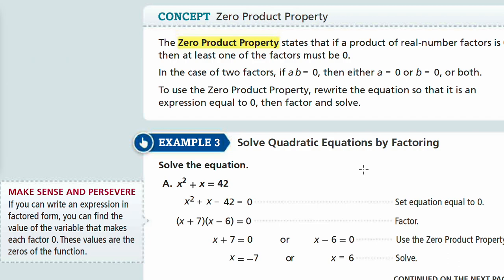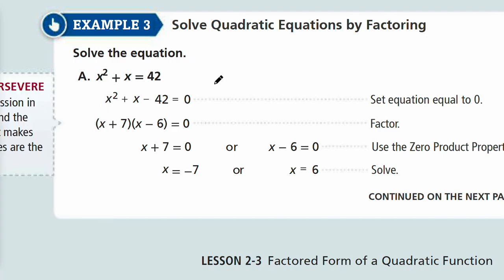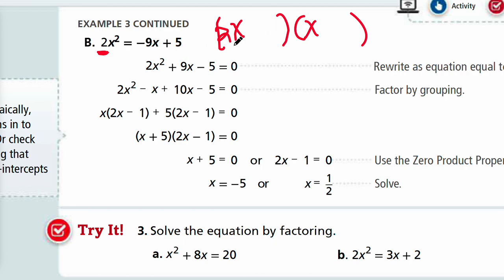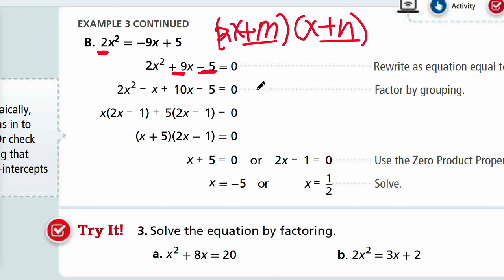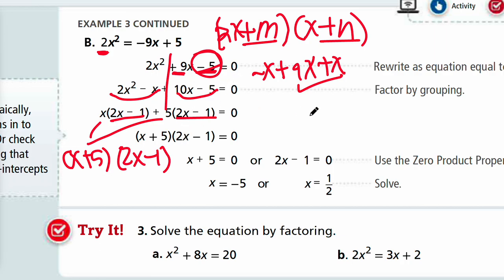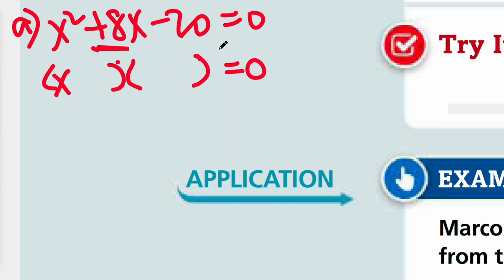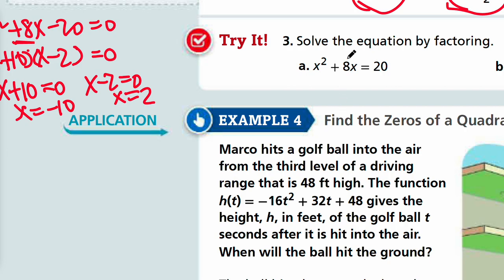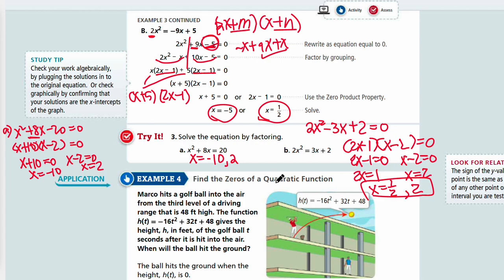EnVision Algebra 2 Lesson 2-3: Factored Form of a Quadratic Function - Example 3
By the end of the lesson, you will be able to find the zeros of quadratic functions. In Example 3, we will solve quadratic equations by factoring.

*Correction: Try It 3b) x = - 1/2 and 2